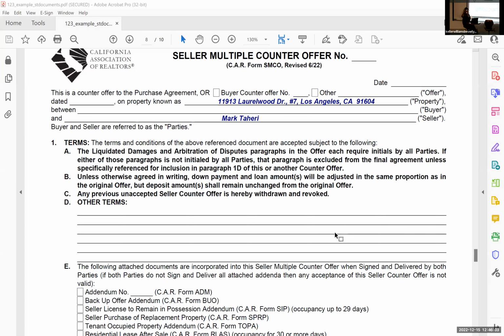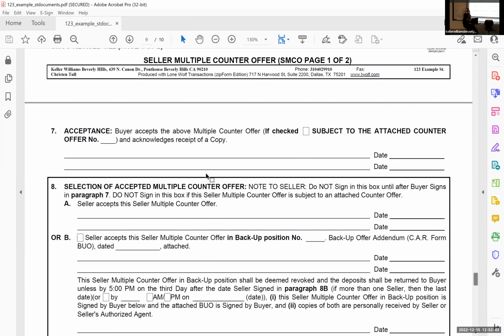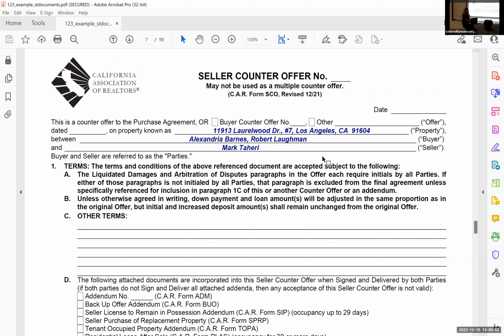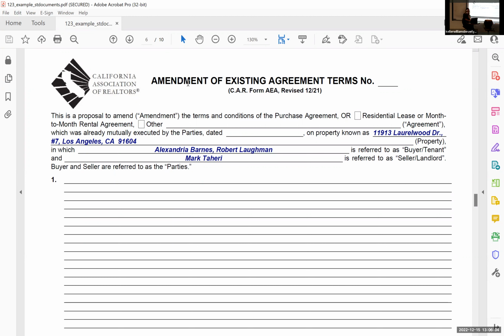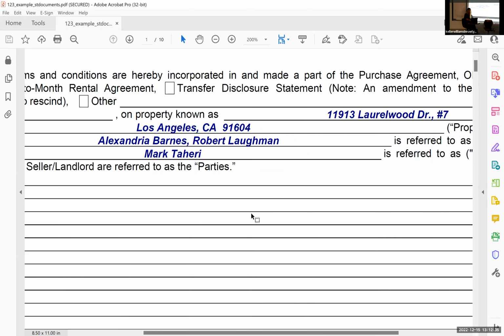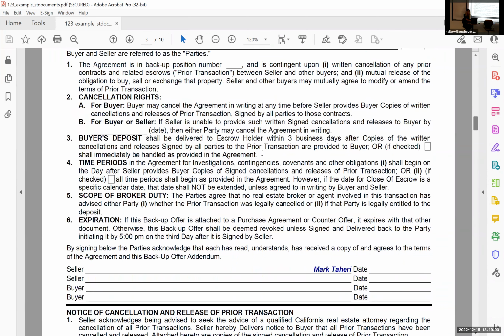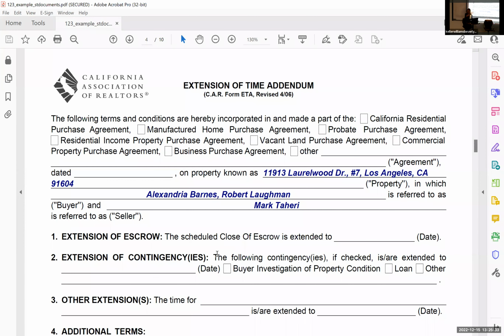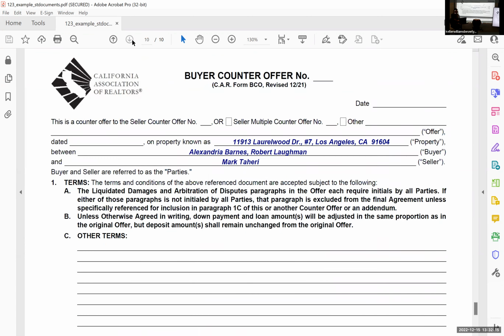Realtor Essentials - Counter Offers, Addendums, Amendments, Modifications: With Christen Tull